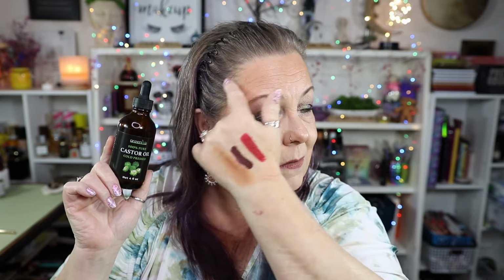Happy Hour Project Pan Round 2 | April Update | PANtastic Ladies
This is my update for the Happy Hour Project Pan Round 2 for April 2024! I've decided to roll in the rest of the prompts So I am currently working on more than 20 Products!

Created by Dannie @DanniesMakeup & Deb Barker @Deb_B
November 12, 2023 to November 12, 2024 (National Happy Hour Day)
Rolling style—roll in as many or as few prompts as you would like
Monthly updates on the 12th!

DeDesignature Plumb Perfection Palette - code LULU will save you 10%
Castor Oil:
Covergirl Simply Ageless Instant Wrinkle Blurring Pressed Powder

Get up to $30 off* when you use my code GVZZJP to sign up for Mercari. *Terms apply
Products I am loving right now!

My FAVORITE Purple hair dye!

Age: 59
Skin Type: Combination
Undertone: Neutral